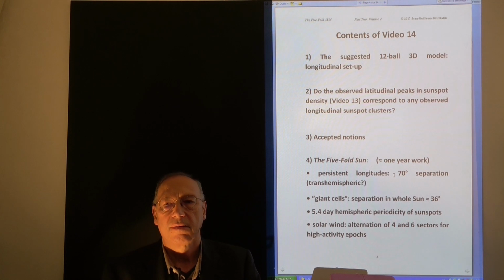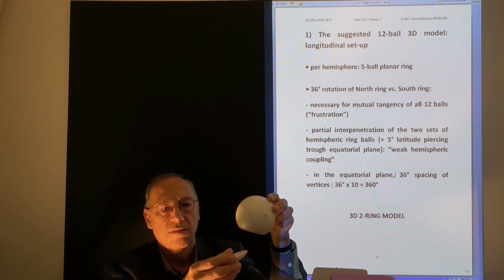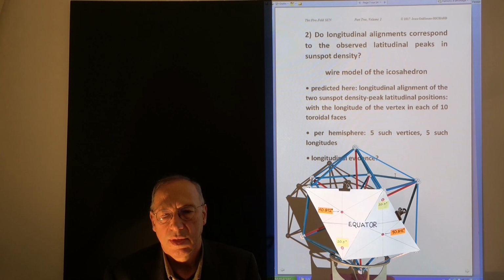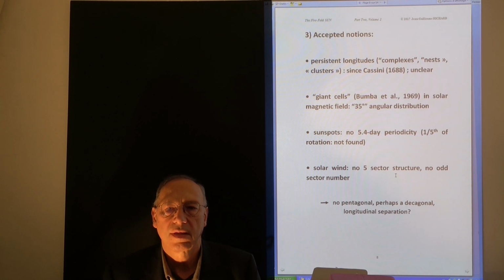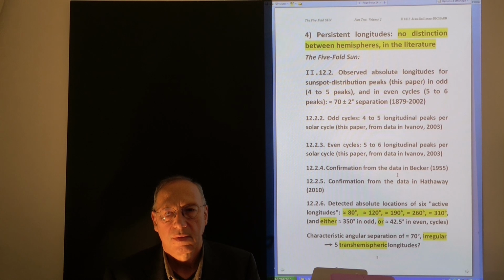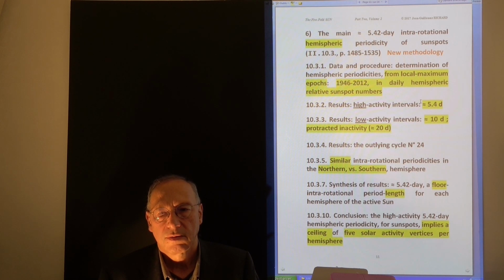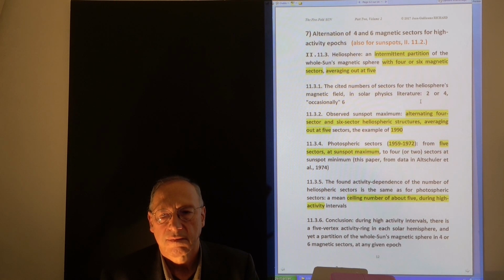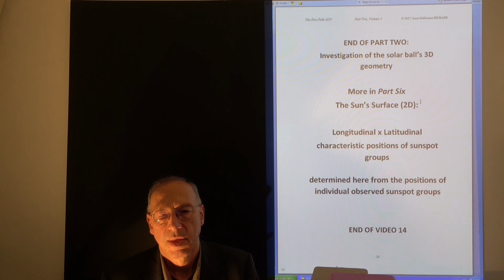The Fivefold Sun Video 14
Longitudinal evidence of icosahedral symmetry in the solar ball. By Jean-Guillaume RICHARD